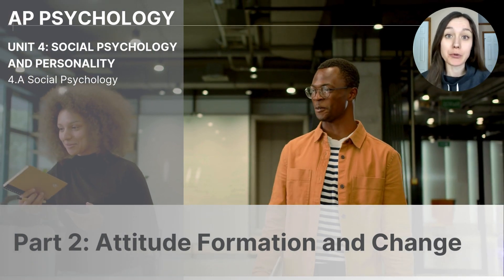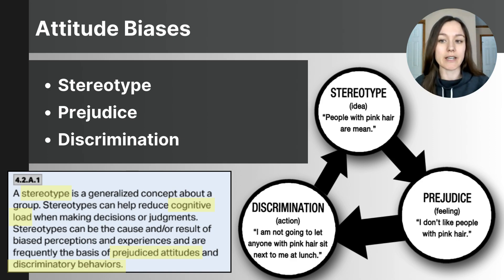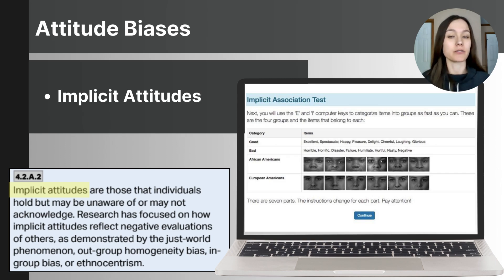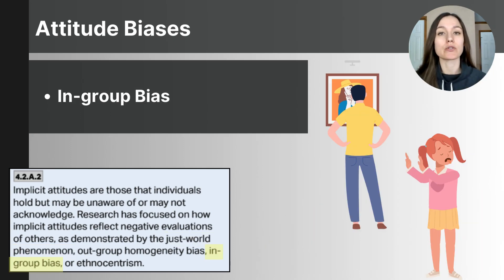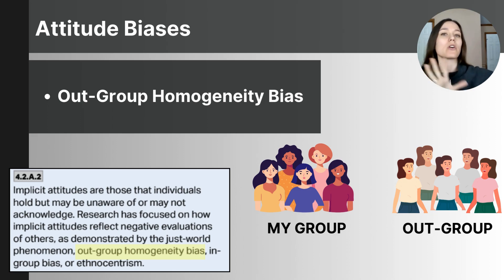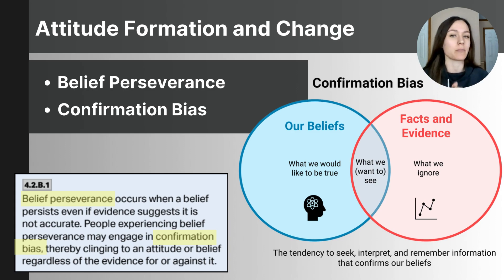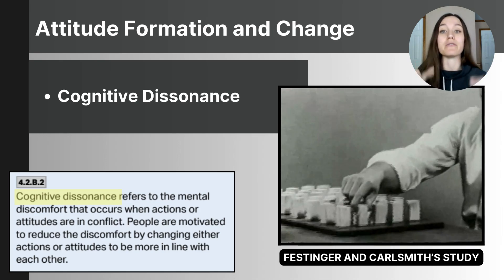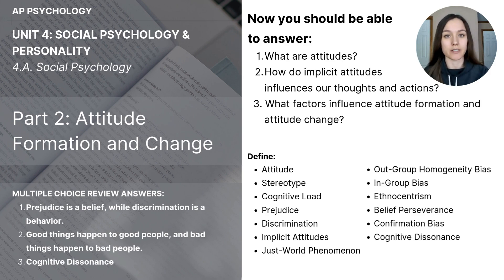Unit 4A Part 2 Attitude Formation and Change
This video covers topics listed in section 4.2 of the CED for AP Psychology students - such as attitude, stereotype, prejudice, discrimination, implicit attitudes, belief perseverance, confirmation bias, and cognitive dissonance.